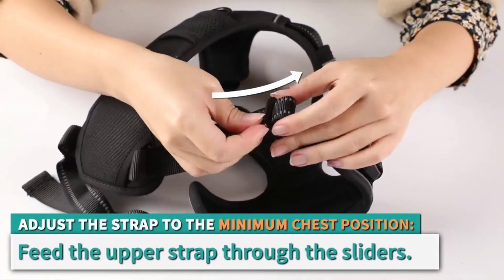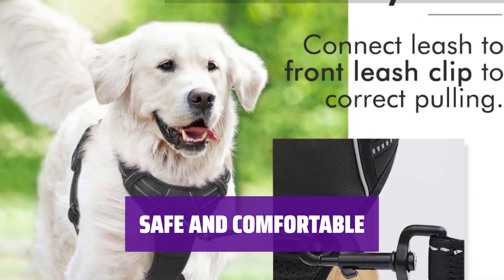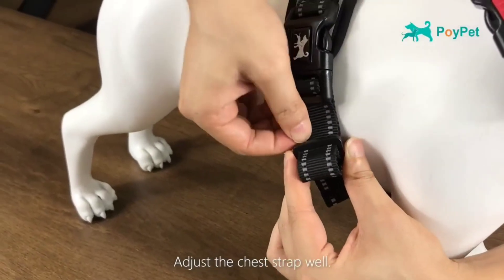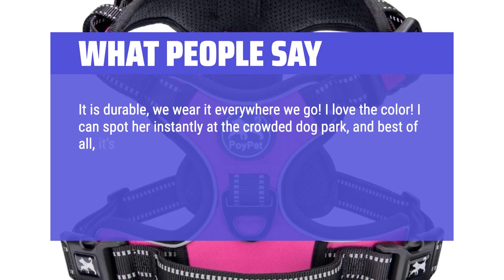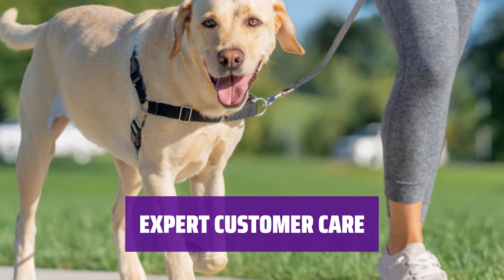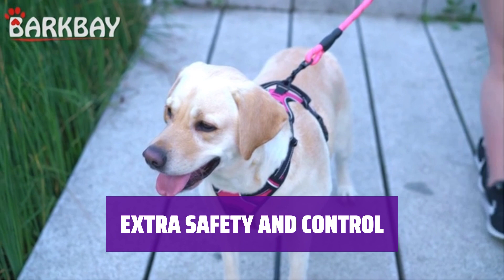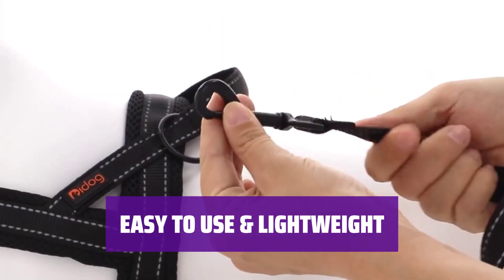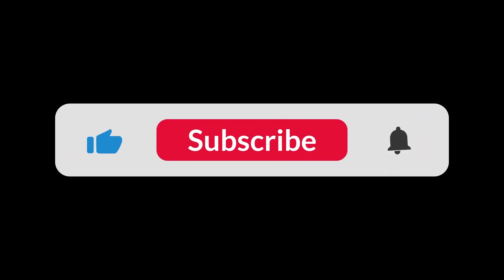The Top 5 Best No Pull Dog Harness Front Clip in 2024 - Must Watch Before Buying!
The Top 5 Best No Pull Dog Harness Front Clip Shown in This Video:
5. ►Adjustable Dog Harness
4. ►Easy Dog Harness
3. ►PetSafe Easy Walk
2. ►Lightweight Dog Harness
1. ►Pet Harness

Table of Contents:
0:00​​​ - Introduction
00:35 - ADJUSTABLE DOG HARNESS
02:54 - EASY DOG HARNESS
05:15 - PETSAFE EASY WALK
06:50 - LIGHTWEIGHT DOG HARNESS
08:33 - PET HARNESS

The best Dog Halter Harnesses is probably one of the most essential tools for dog owners to keep their furry friends safe and secure during walks.

8960